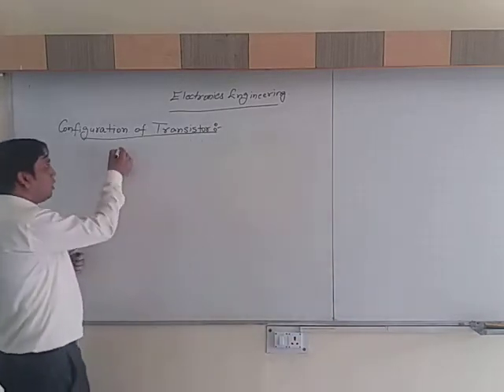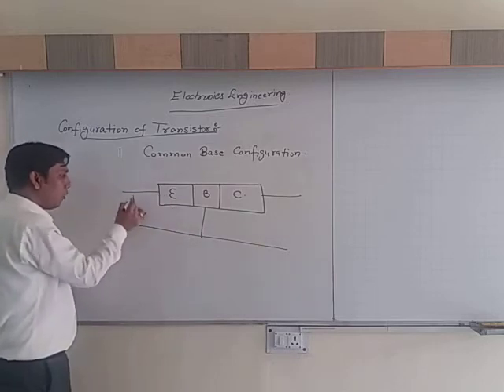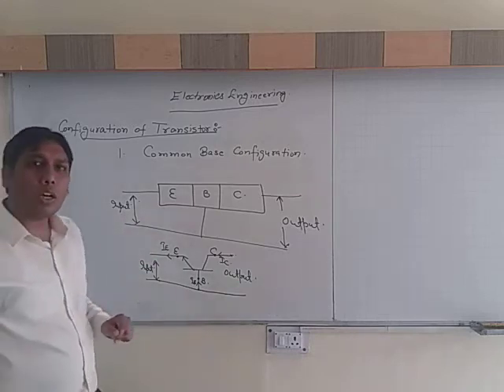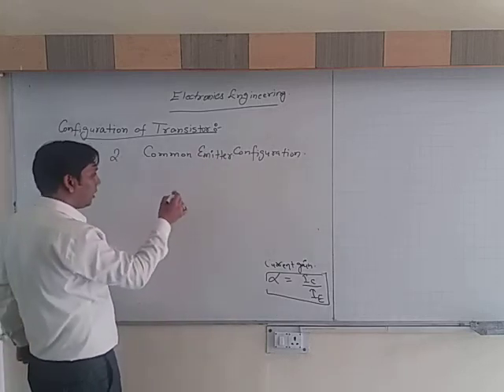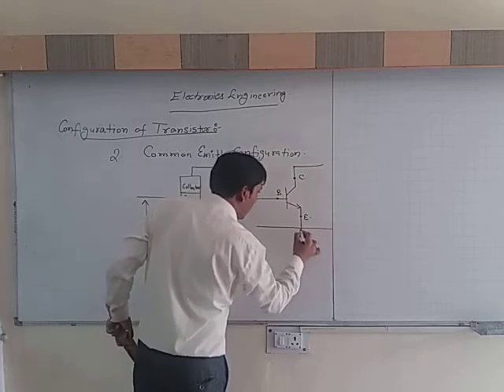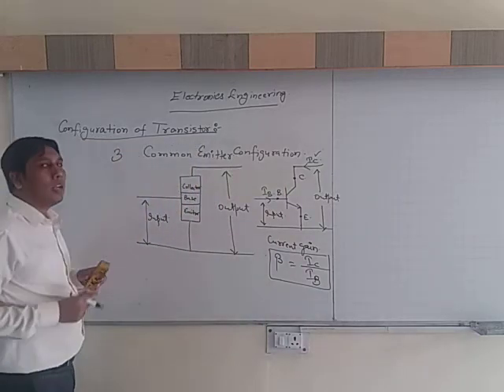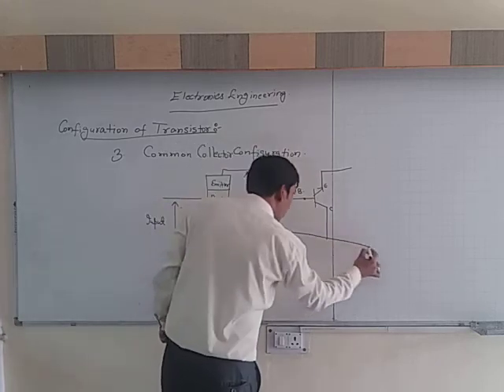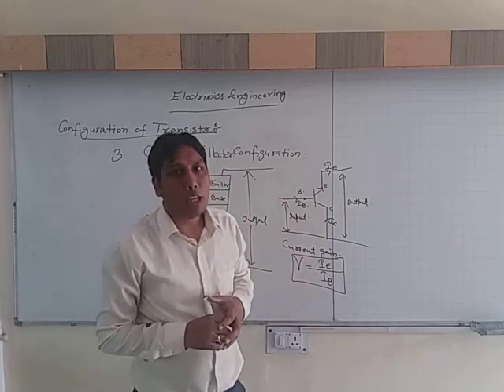Configurations of Transistor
Explain different configurations like CB, CE & CC in BJT